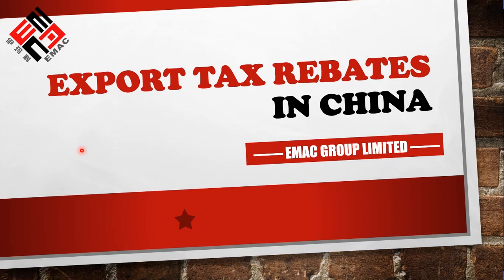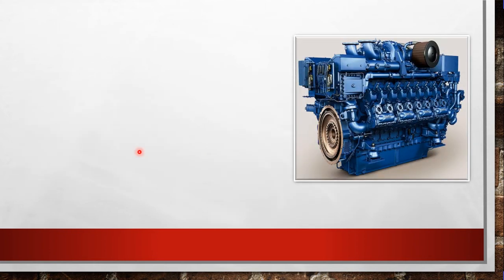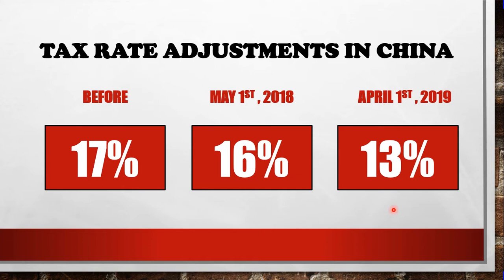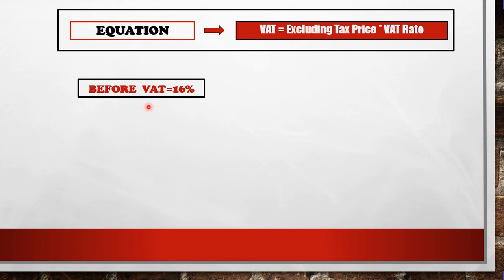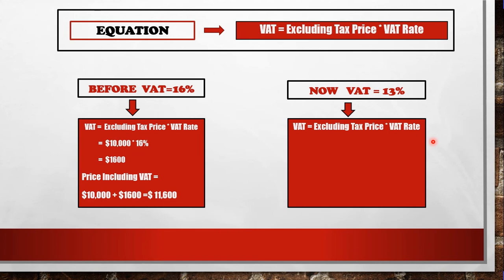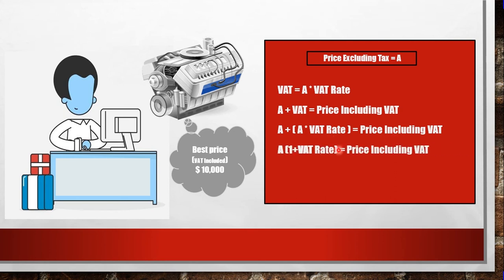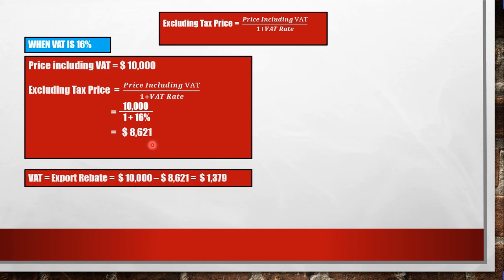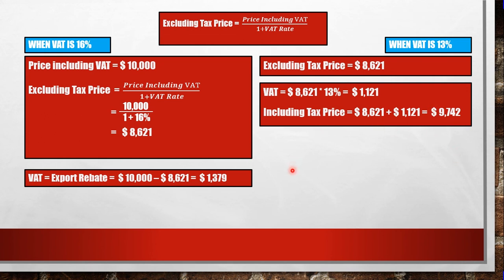Export Tax Rebate in China